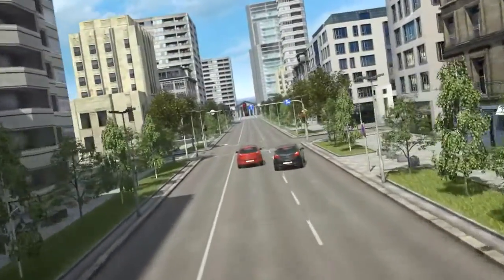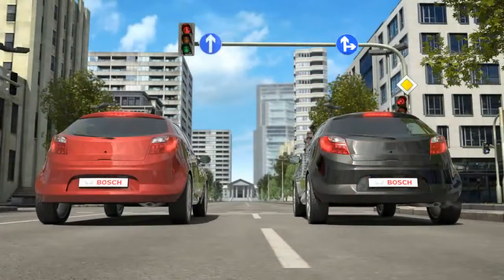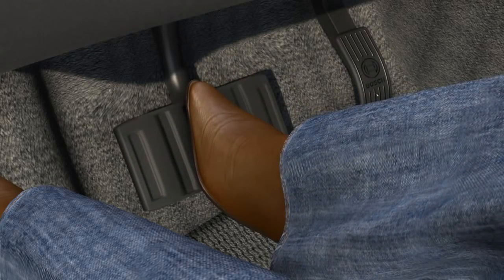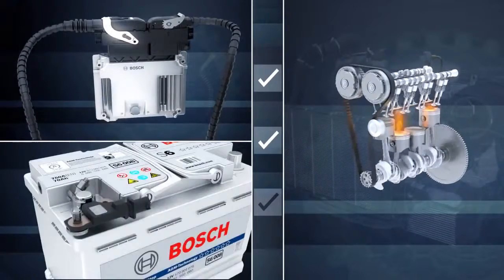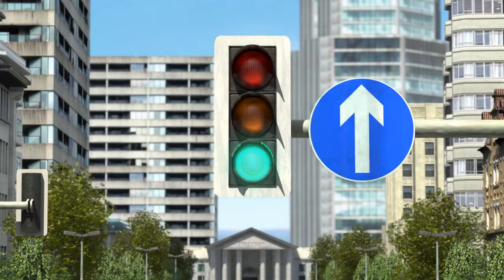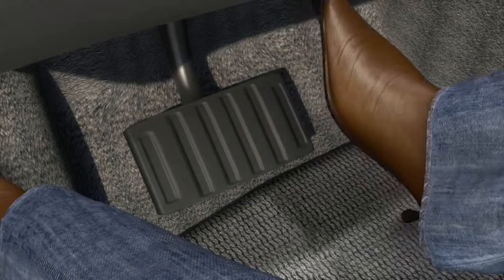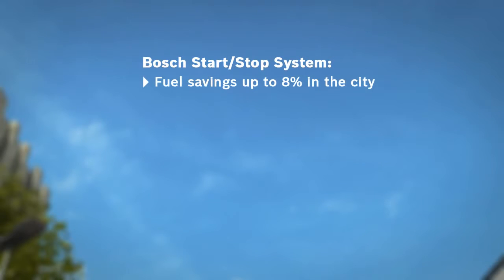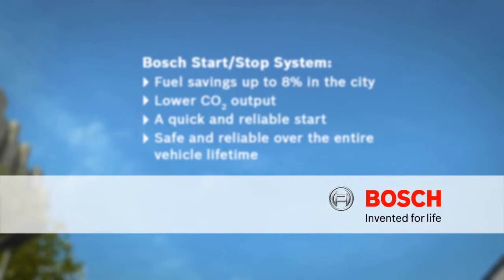Bosch Start Stop for Automatic Vehicles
Bosch Start/Stop technology is simple to explain.
The system works by switching off the engine (whether petrol or diesel) when the vehicle comes to a complete standstill, for example at traffic lights. When the clutch is depressed, or the foot is taken off the brake pedal for automatic transmission, the engine restarts seamlessly in a fraction of a second.
Start/Stop can reduce vehicle CO2 emissions by around 10% in town driving and up to 15% in city traffic. This technology also reduces noise pollution.